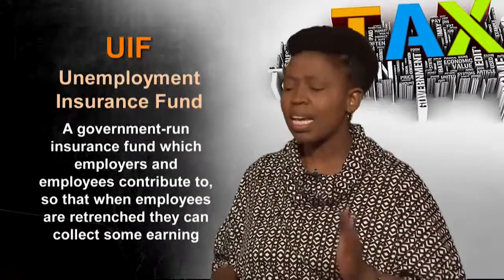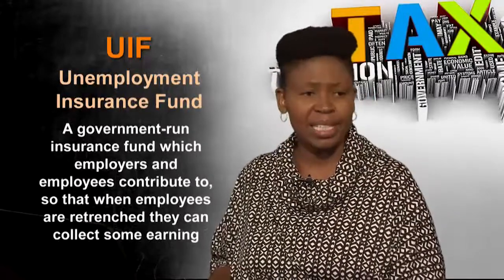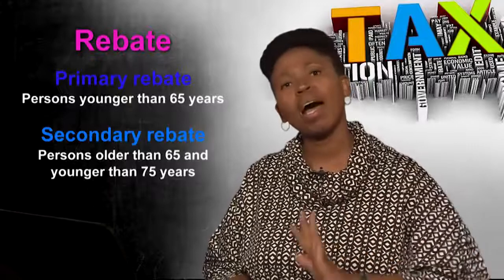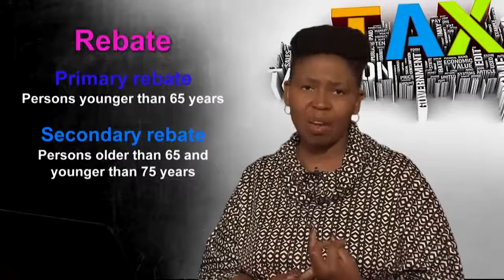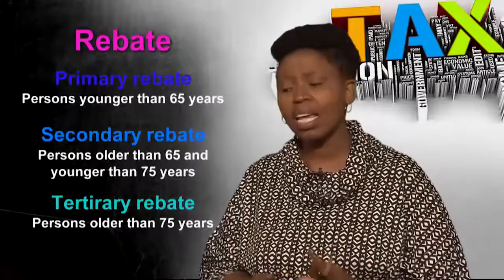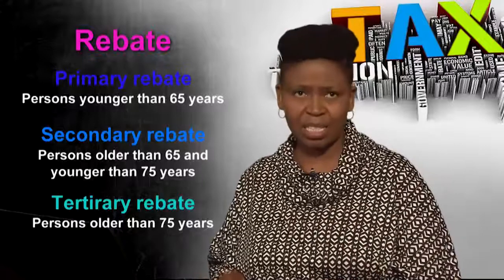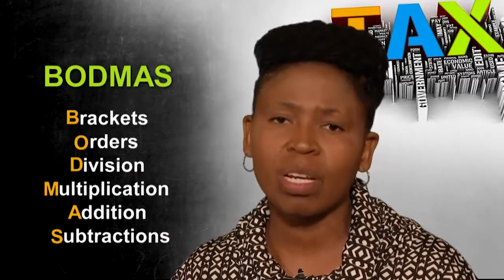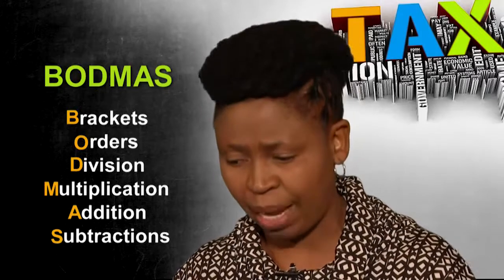English Across the Curriculum: Mathematical Literacy - Grade 12 (15 of 16)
This video is the fifteenth of 16 Video resources provided in the "Implementing English Across the Curriculum (EAC) Digital Lessons Kit.

Presenter: Gladys Mogoroga - Senior Education Specialist